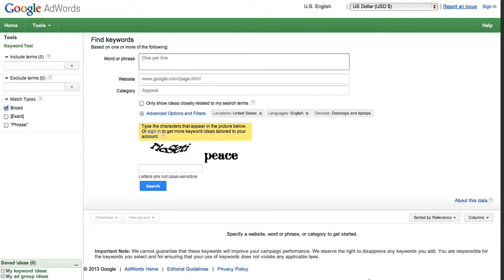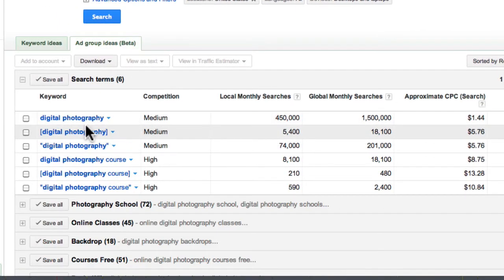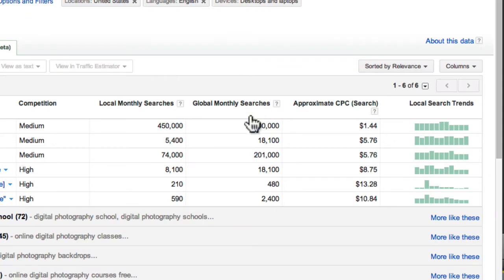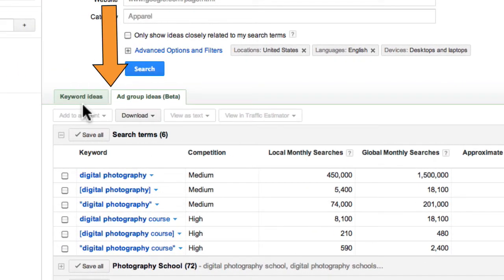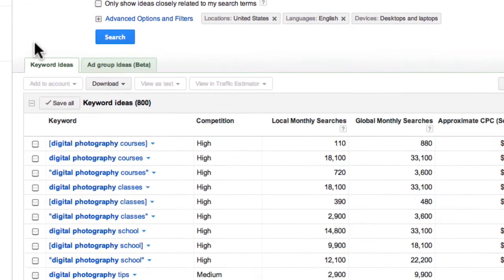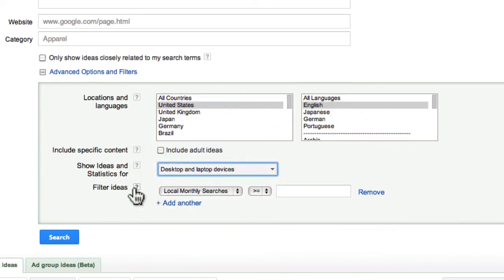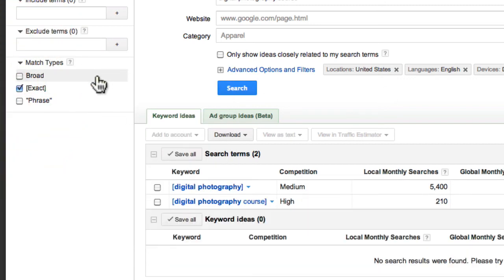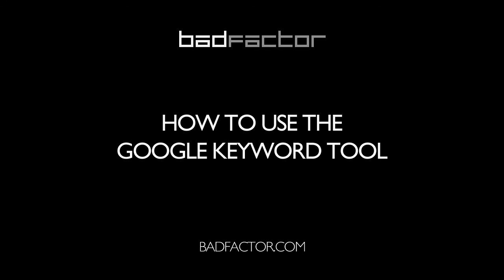How to Use the Google Keyword Tool for Keyword Research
Check out more info on what you need to do before you launch your